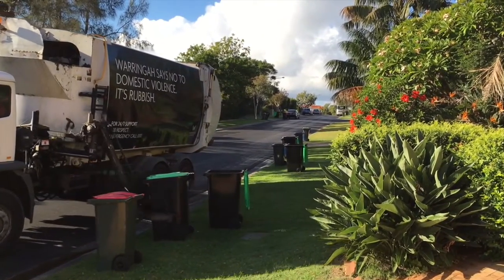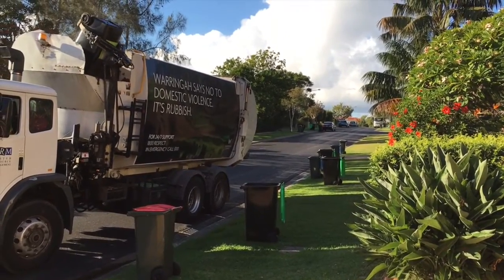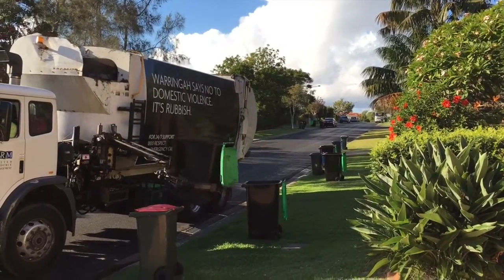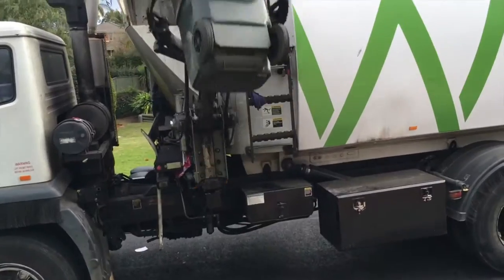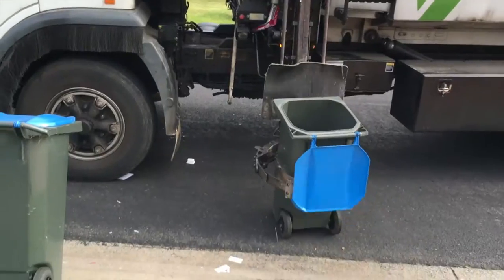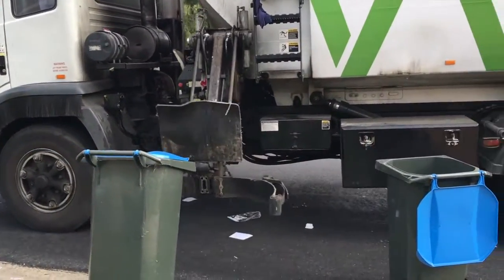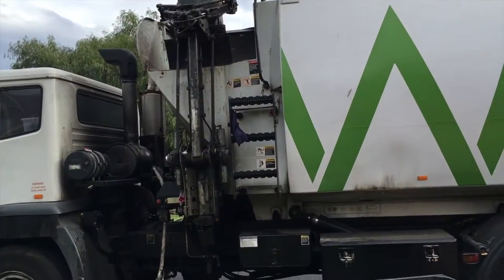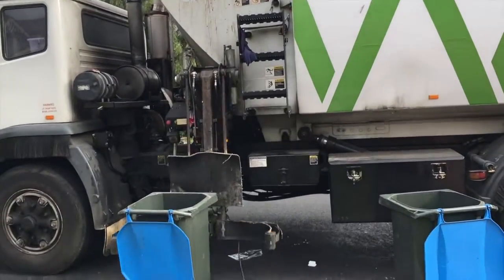Garbage Collection videos for Children Garbage bin Trucks for kids crushing rubbish just the pick up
?sub_confirmation=1

This video is just the pick up of the garbage bin. Just the Garbage truck in action.

Garbage Collection Garbage Truck videos for Children: Garbage bin Trucks for kids crushing rubbish.

Garbage Collection Garbage Bin Garbage Truck Videos for kids - Children watching Garbage Bin Truck on Garbage Collection  day. T

On Garbage collection day we have the Garbage Truck come by and pick up our rubbish bin and the children like to watch from the driveway. Bin pick up day is a big day in our household as soon as the kids hear the Garbage Collection Trucks we must go and look. on a blue bin day that might be up to 8 times during the day. We even have a garbage collection song we sing on the way out to look at the garbage bin truck pick up the garbage.

Garbage truck or dustcart refers to a truck specially designed to collect municipal solid waste and haul the collected waste to a solid waste treatment facility such as a landfill. Other common names for this type of truck include trash truck in the United States, and rubbish truck, bin wagon, dustbin lorry, bin lorry or bin van elsewhere. Technical names include waste collection vehicle and refuse collection vehicle. These trucks are a common sight in most urban areas.

If your young child loves these powerful machines, this videos on my channel that feature these Fire Trucks Vehicles will make your kid's day. The following videos are filled with rough and tough Trucks Fire Trucks, dump trucks, monster trucks, diggers and other equipment that will delight your machine-loving child.

Find a huge selection of Excavator, Bulldozer, Trucks, Road Roller, Buses & Construction Vehicles, Fire Trucks, Ambulance, Airplane, Helicopter, Trains, Boats & Emergency Vehicles ... Construction vehicle For Kids, Emergency Vehicles For Kids, and Trains For Kids make busy kids busier.

Links to other videos on the channel Trucks, Front Loaders, Diggers and Construction.

Digger Truck Videos for Children: Children watching Digger Backhoe Loader digging dirt out of the ground